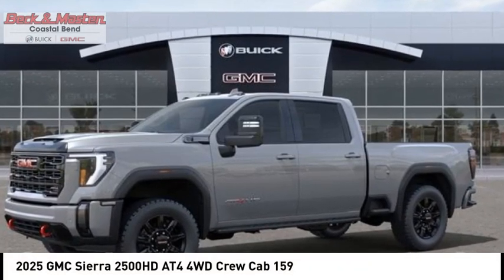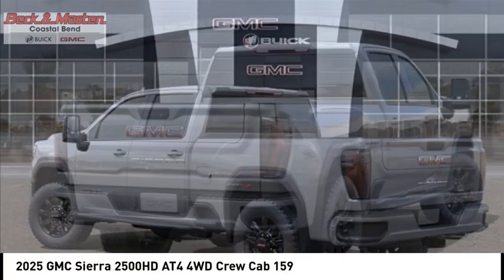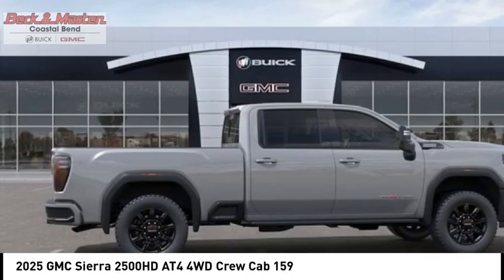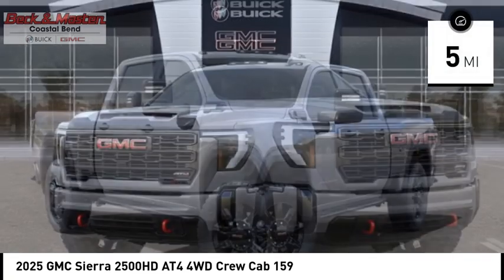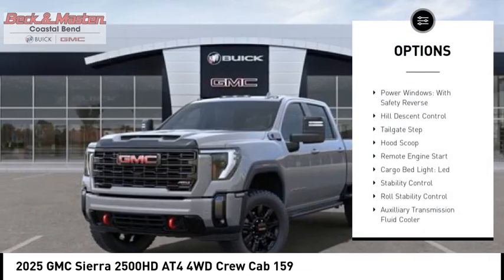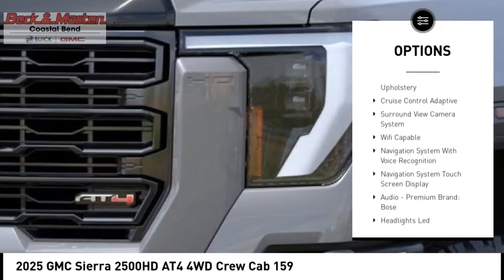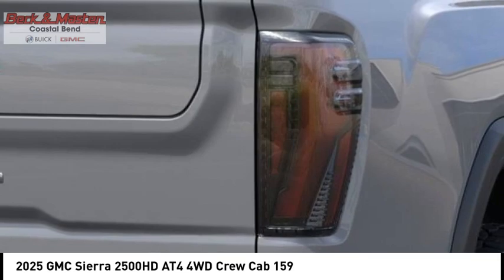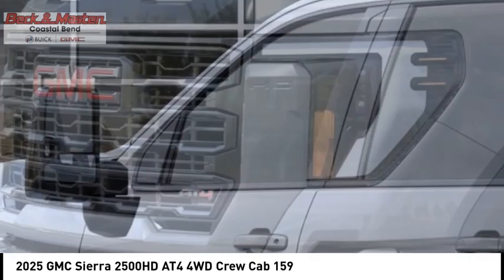2025 GMC Sierra 2500HD SF124003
2025 GMC Sierra 2500HD AT4 4WD Crew Cab 159

Pick up this  2025 GMC Sierra 2500HD, available today at Beck and Masten Buick GMC Coastal Bend. This could be the one you've been searching for.